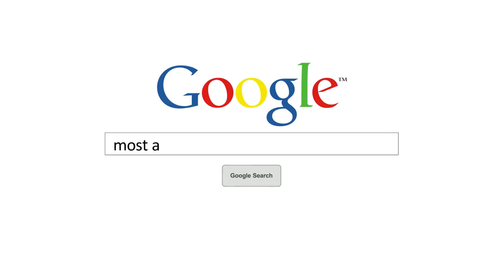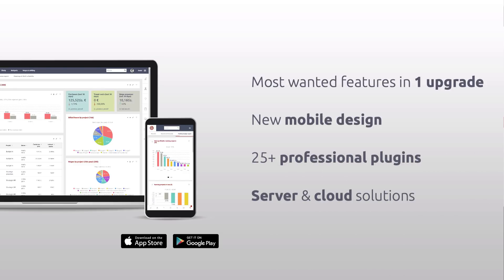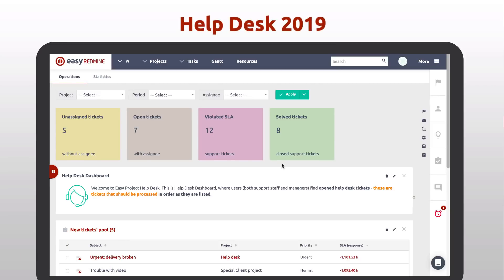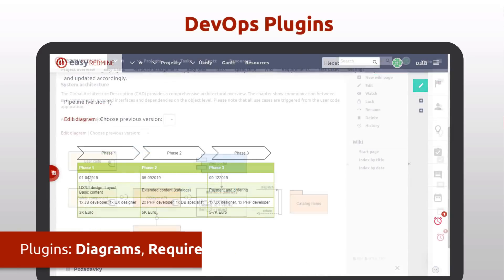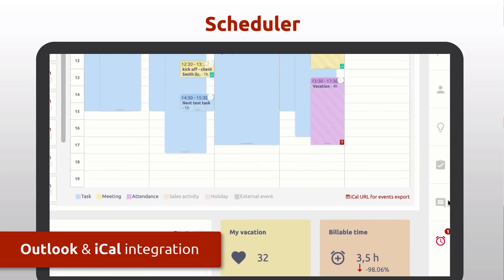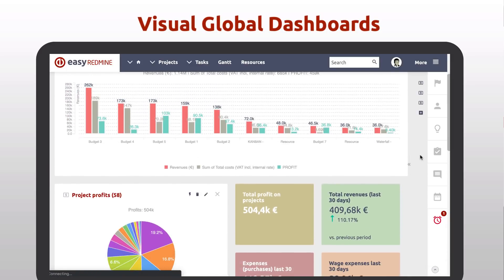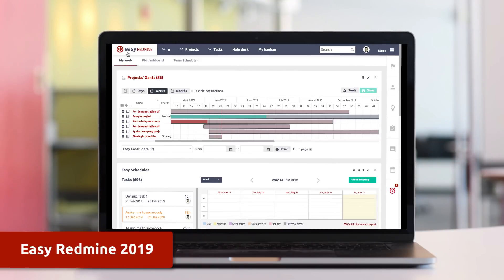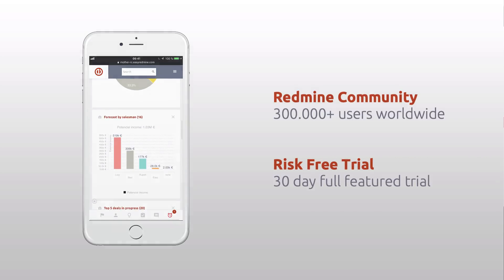Easy Redmine 2019 – upgrade overview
New Easy Redmine 2019 just released – improved design and user experience together with the most wanted Redmine features in 1 upgrade.

WHAT'S NEW?

– Business Intelligence – all key data, metrics and KPIs about your projects & business on a single well-arranged screen

– Cost Breakdown Structure – the easiest way to manage project finances visually

– Scheduler – having control over your tasks, meetings, attendance and resources on a single calendar screen

– Help Desk 2019 - all you need for professional support is here

– DevOps plugins - new toolset of plugins for DevOps

– Diagrams - most wanted Jira plugin now available also in Redmine world

– New Global Dashboards - new visual Dashboards will get you a perfect overview of all the progress on projects, tasks, milestones, sprints, resources, time tracking, budgets, people, test cases, etc.

– Agile improvements – more intuitive draging & dropping in a Scrum board and more minor updates

– Resource Management reservations – simply create reservation of resources without assigning to a specific task or project – easily using drag & drop